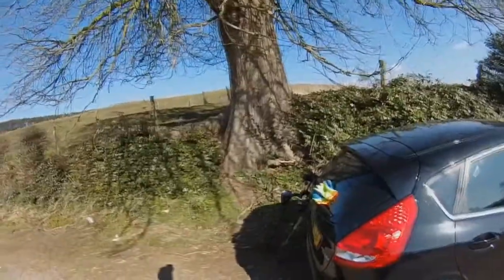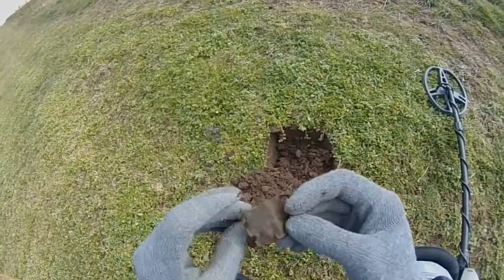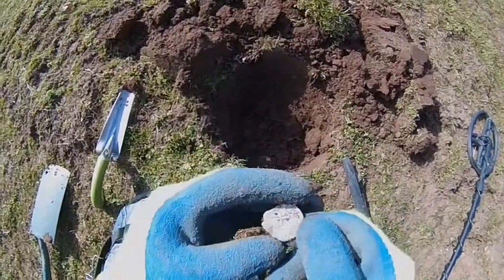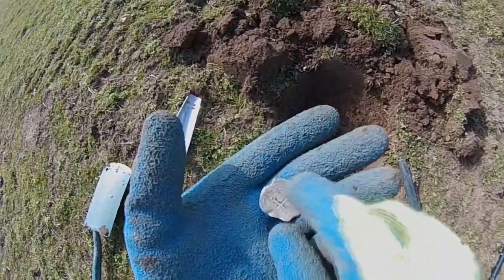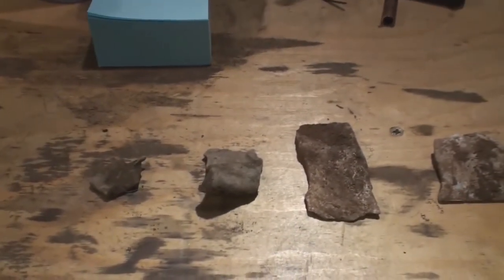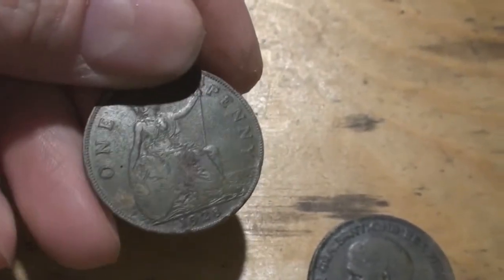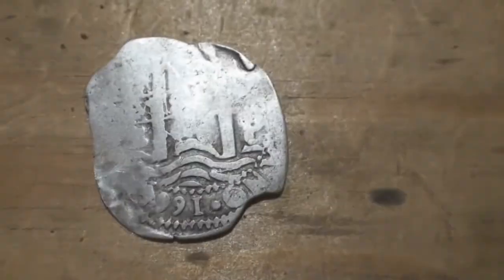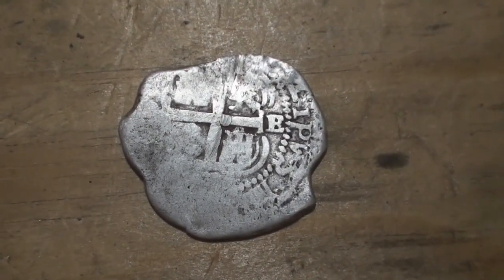Metal Detecting Uk Finds ( 17 ) Silver 1666 Cob Coin